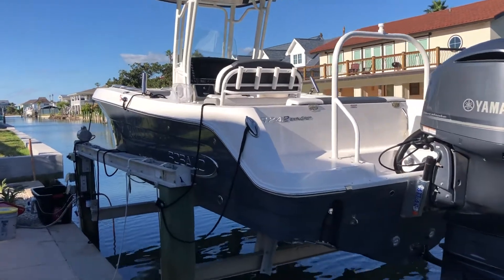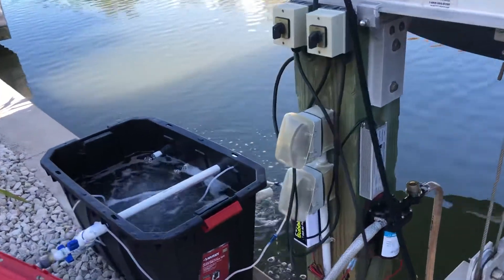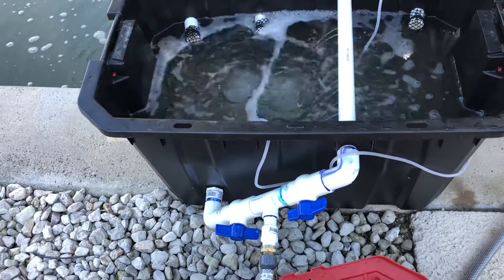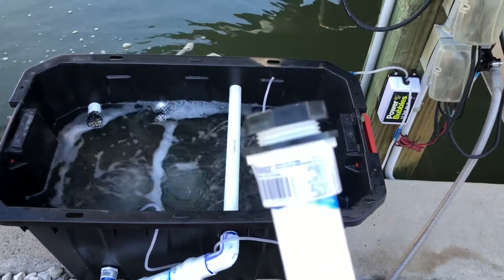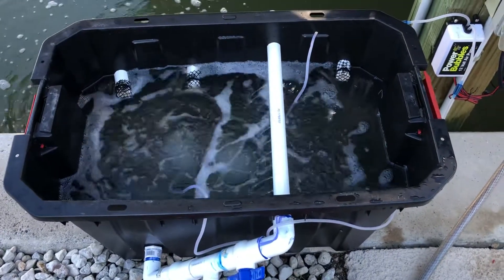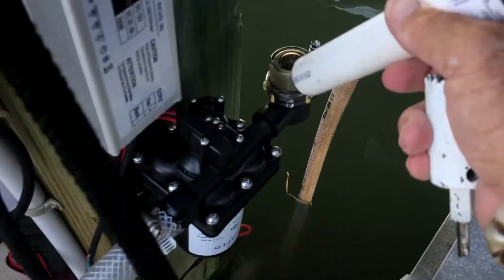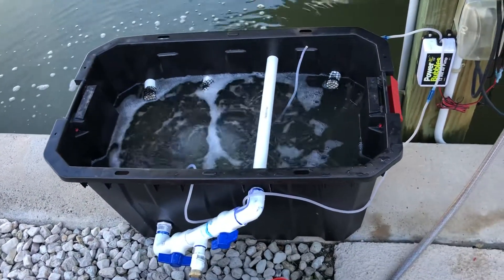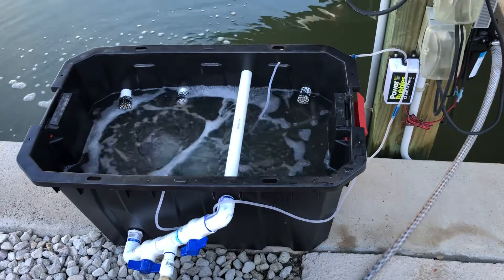Dockside live well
Home made
Live Well pump